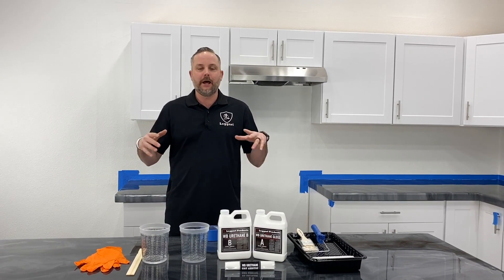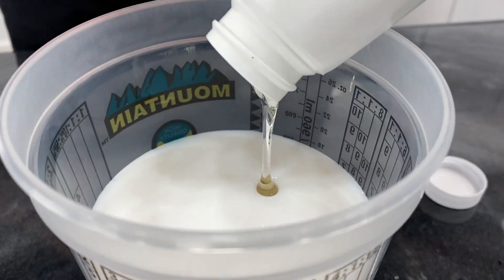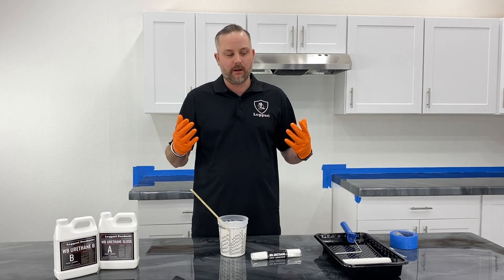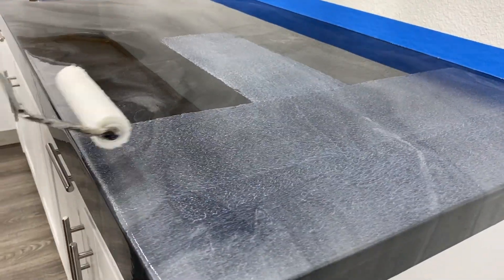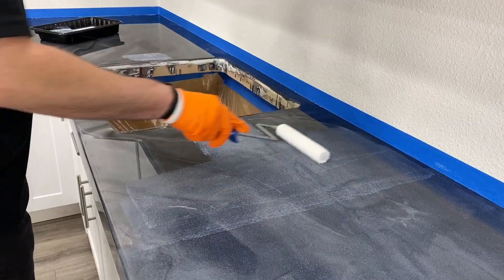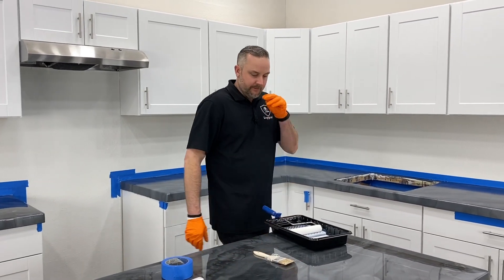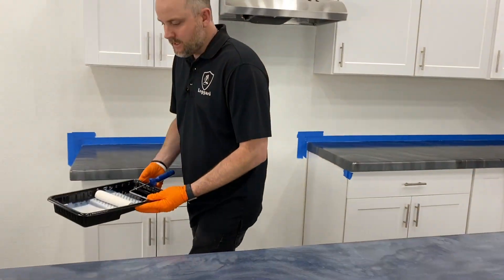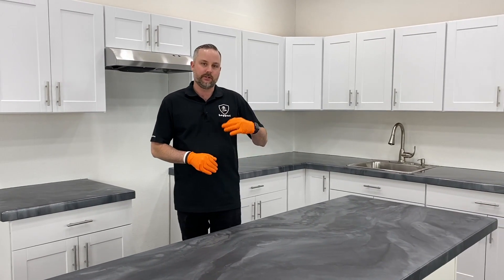Learn How To Mix & Apply WB Urethane Top Coat To Add Durability To Any Surface | Full Tutorial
In this video, you will see how to properly mix and apply our WB Urethane Top Coat, both Matte and Gloss. We will show you exactly how you need to mix it and then we will apply it on a kitchen countertop. This glaze coat is 100% UV stable and offers extreme durability to the counter.

Learn about our Countertop kits and the process here:
The process! 👇👇

THE SUBSTRATE
Prepping the surface of the countertops is easy. Most surfaces just need to be sanded (80-100 Grit) then wiped clean. Granite and Marble will need the sealer removed. Tile will need the grout lines filled with Bondo and sanded smooth before applying our Countertop Kits.

EPOXY PRIMER COAT
Priming the Countertops is simple and fast. Mix your pre-measured primer then dip and roll the pigmented primer across the surface until the countertop surface is completely covered. Wait 1 hr. (or until tacky and not coming off to the touch) and start applying the Base Coat.

There are so many different applications for our metallic epoxy coat. When you place your order you'll receive step by step tutorial videos that will show you how to apply this part depending on the look you're going for!

We offer 2 different Performance Engineered Top Coats. Glaze Coat is our High Build Top Coat that lays out like glass and adds depth to the Countertop. The Urethane Top Coat comes with the option to have a High Gloss or Matte finish. It needs to be rolled out super thin and leaves a minor texture on the countertop. You apply it within 24 hrs. of installing your Countertop Kit.

Leggari Countertop Kits were designed to transform your countertop, tabletop, or desktop into something new and beautiful by coating your existing countertop or pre-built wood countertop. They can be installed in 3 to 5 hrs. including the prep work, and will last for decades. If you can paint your countertops, you’re more than qualified to install a Leggari Countertop Kit. Our Countertop system is leading the resin industry for thickness, durability, and scratch resistance with our High Wear Top Coats.

Our Countertop Epoxy is specifically designed for counters and can be applied to any hard surface. It’s 100% Pure Solids using the finest raw materials that include proprietary additives for working time, thickness, flow, and marbleization that are vital when achieving our Dynamic Effects. Our Countertop Epoxy is also a decorative, durable, and chemically resistant coating, available with a High Gloss or Matte finish.